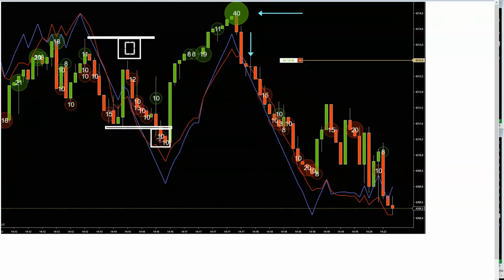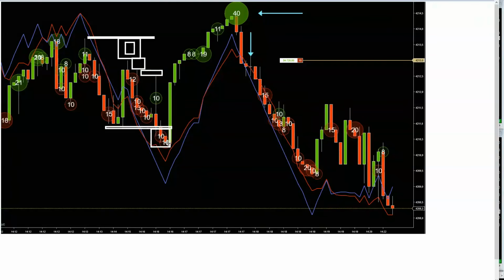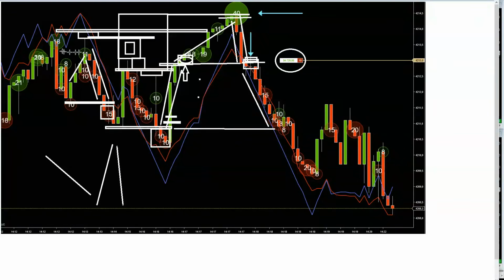Supply and Demand “A Market Makers Auction”